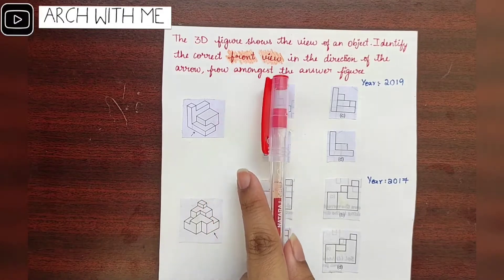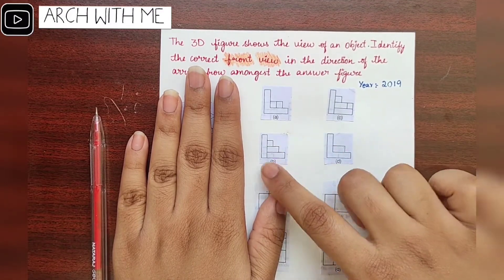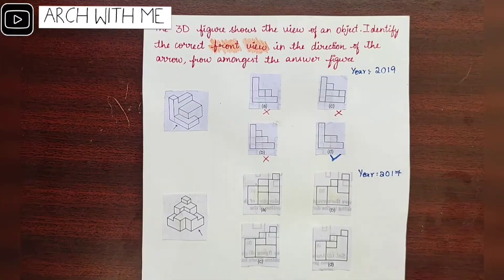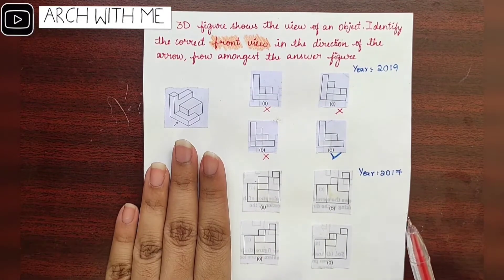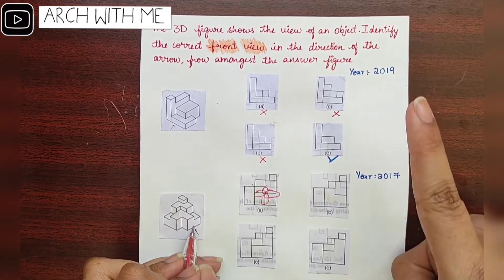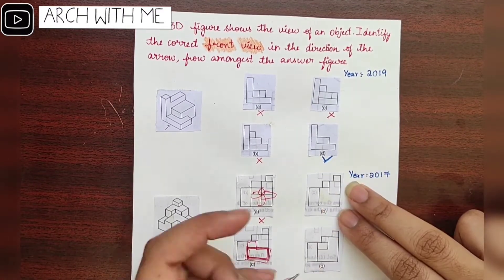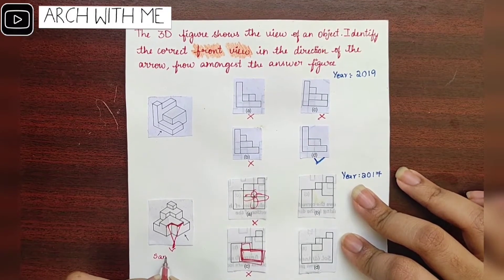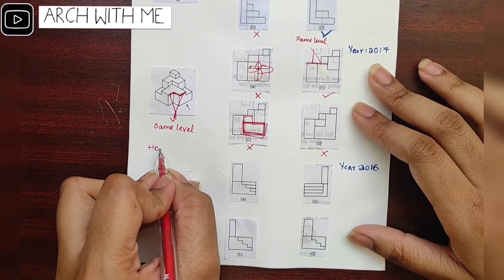Jee paper 2|| B arch || Aptitude class 1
HELLO PEOPLE

Anyone preparing for jee 2021 you can join to this channel
Please share to your friends and any one who are preparing for paper 2

CLASSES ARE FROM 16 NOVEMBER

PDF OF QUESTIONS
Sorry the link is unavailable you can check in my telegram channel

RECOMMEND BOOKS

Ashok goel

White board marker
Faber-Castell Whiteboard Marker - Pack of 4 (Assorted)